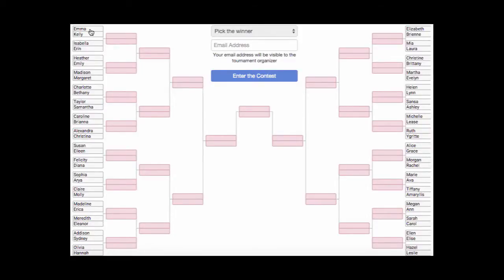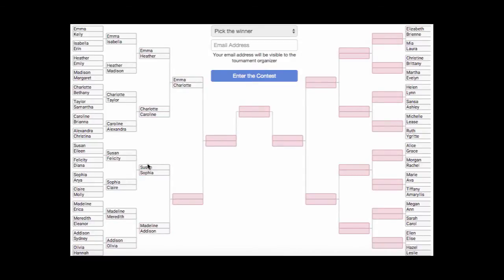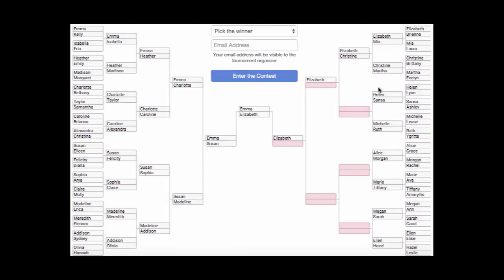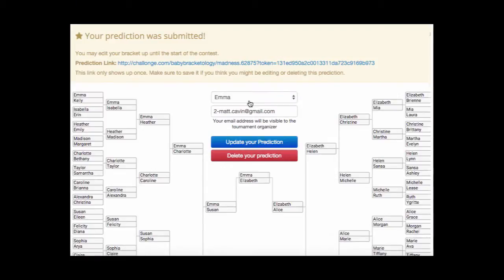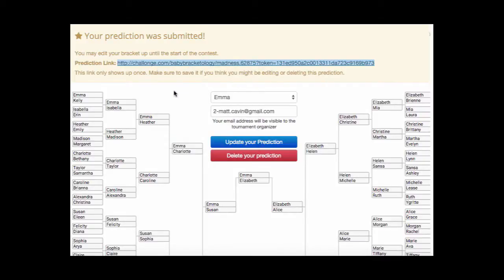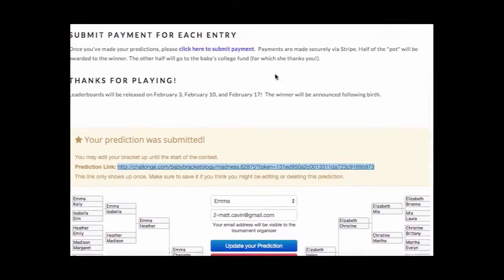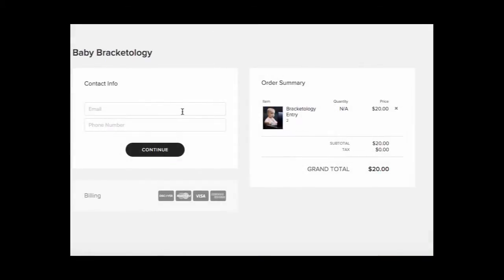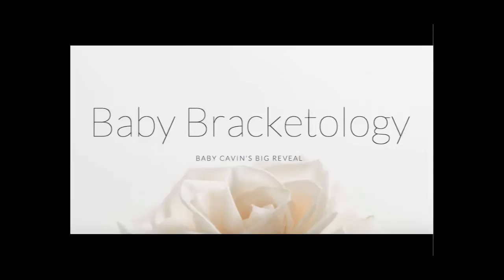Baby Bracketology Instructions